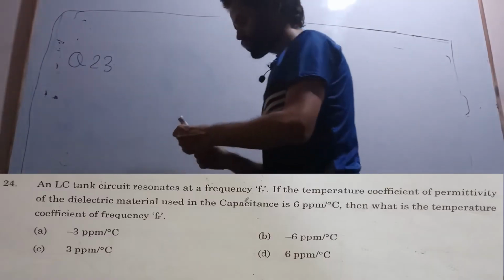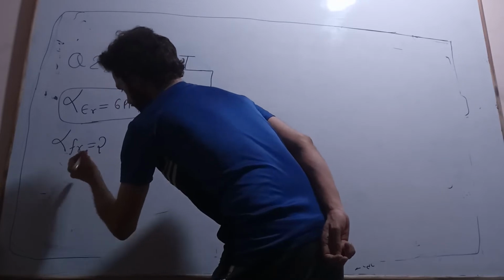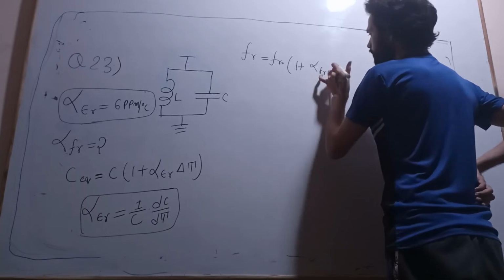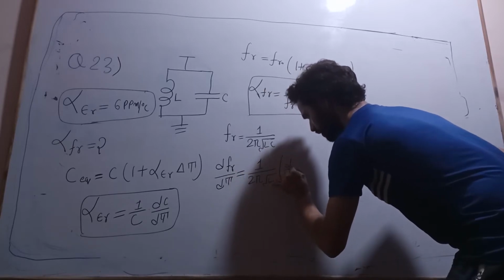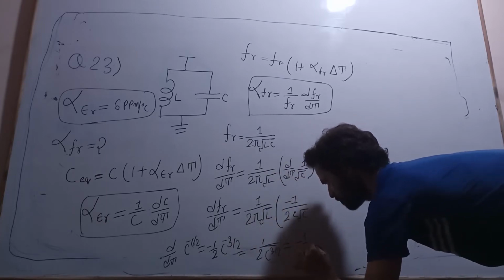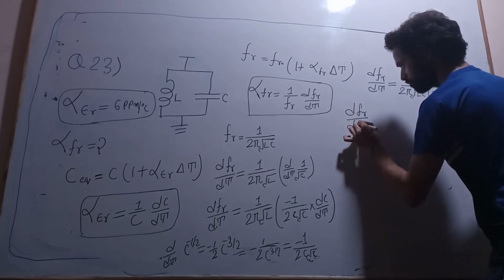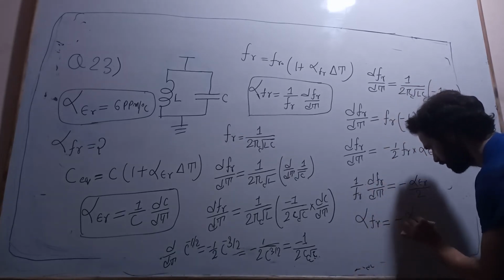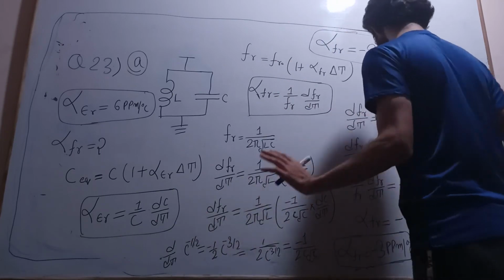ISRO ELECTRONICS PAPER SOLUTION | PYQ SOLUTION FOR ISRO ECE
ISRO ELECTRONICS PAPER SOLUTION ELECTRONICS PAPER SOLUTION FOR ISRO PYQ SOLUTION FOR ISRO ECE Hello student Hi as i want to inform you that we are providing a series for pyq solution for isro electronics paper we will provide each and every question solution in detailed manner with all the concept related to question which will be more beneficial for all the aspirant in upcoming all the future exam related to electronics department .on the other way we can say that this is the best way to revise the syllabus through which you will batter connectivity b/w the multiple subject .Here in this video we are providing solution for Q.NO.24 ISRO-2018 SET-C ECE which is related to the temperature coefficient of resonance frequency in tank circuit . to know more about this watch this video till the end and also watch my upcoming all the video in electronic device and circuit till the end. if u have any query related to subject like electronic device analog electronics digital electronics and department of electronic and communication engineering then contact me through the given link below is

ELECTRONIC GYAN#ISRO ELECTRONICS PAPER SOLUTION#ELECTRONICS PAPER SOLUTION FOR ISRO#PYQ SOLUTION FOR ISRO ECE